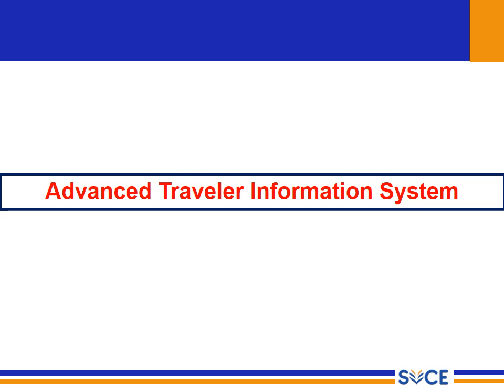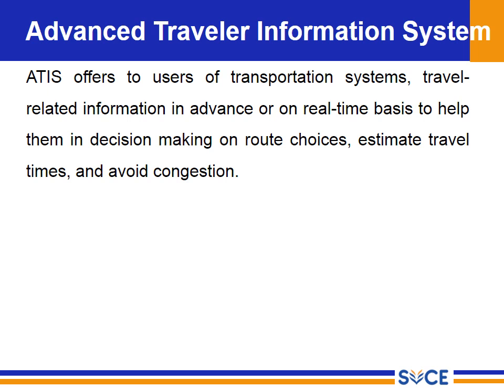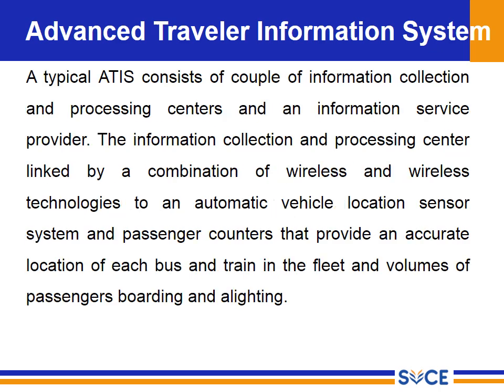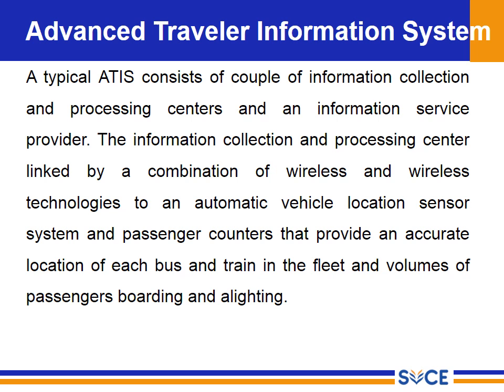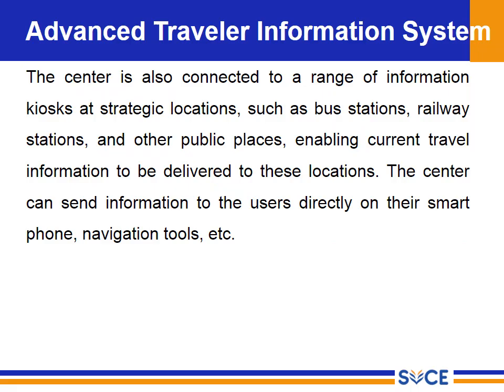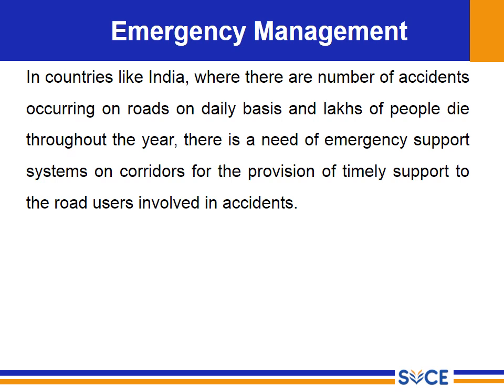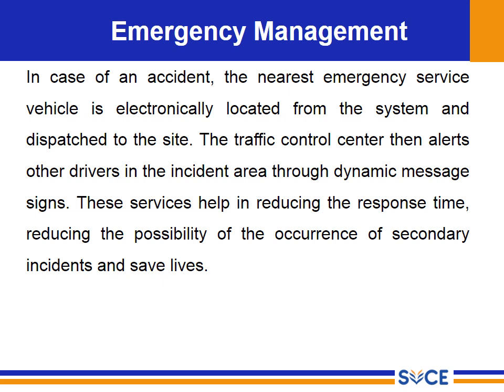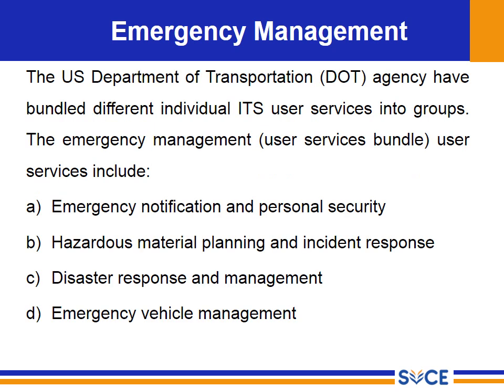CE22046_U4_35_ITS Applications